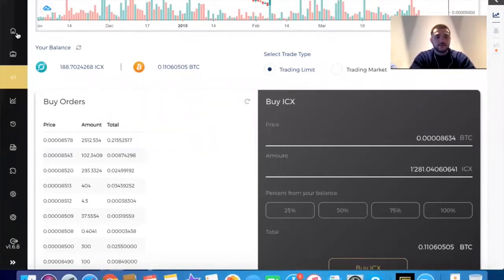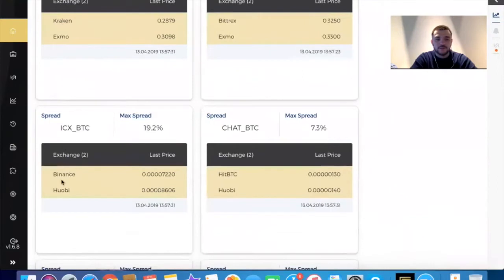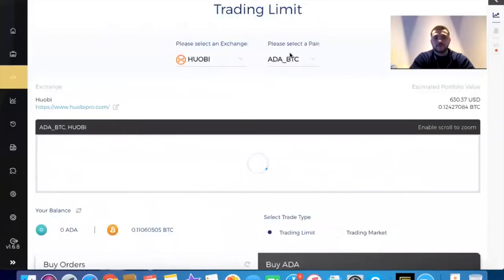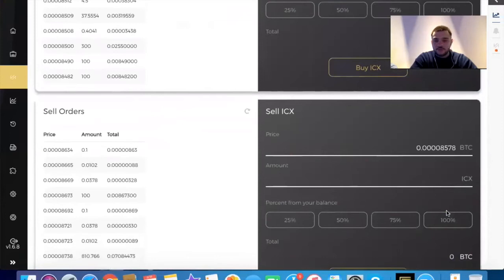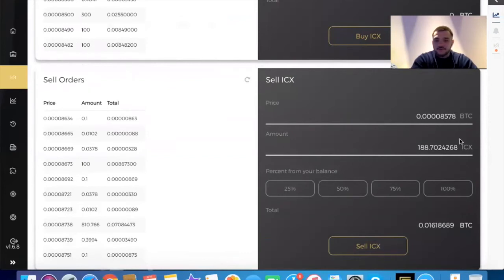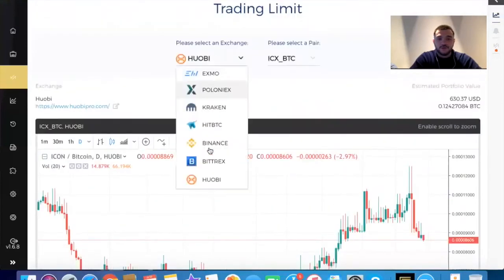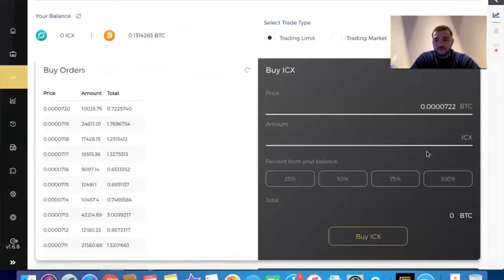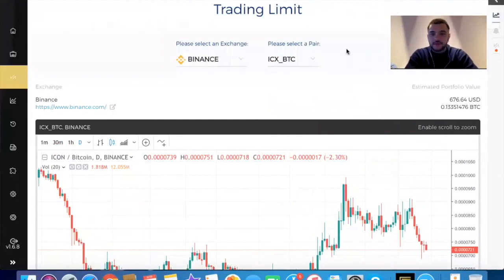Smart Trade Coin. SOFT. Made 21% in 1 day.